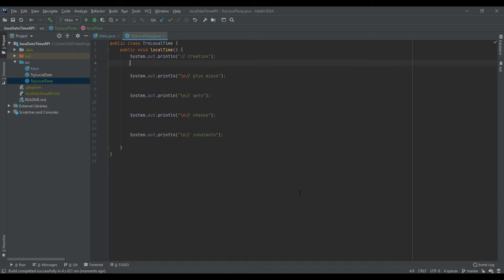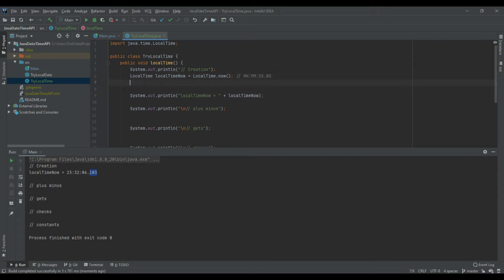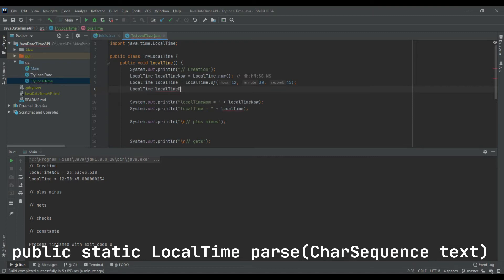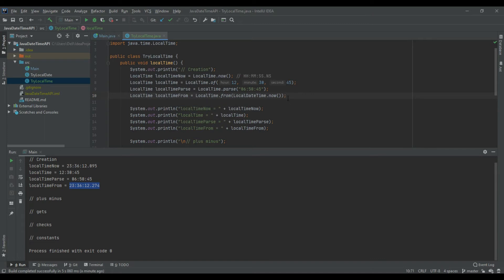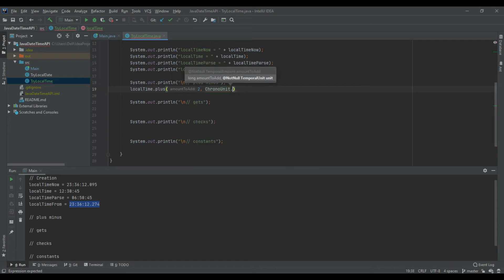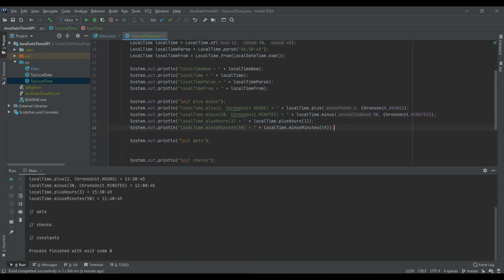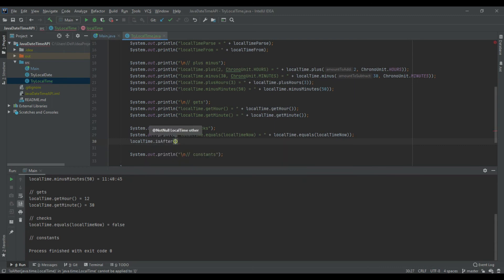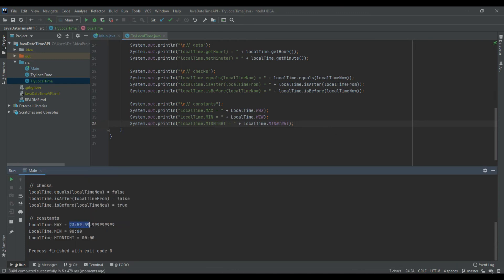Part 3 - LocalTime - Java Date Time API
In this video, we'll learn about the functionalities of LocalTime offered by Java Date/Time API.